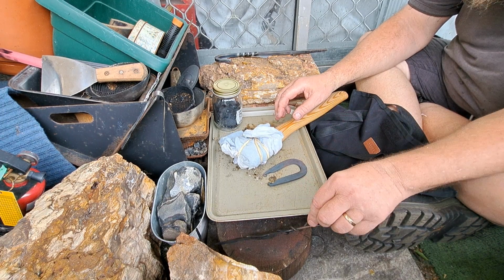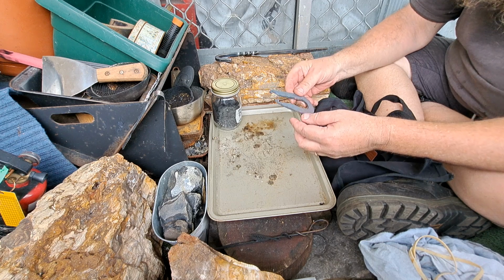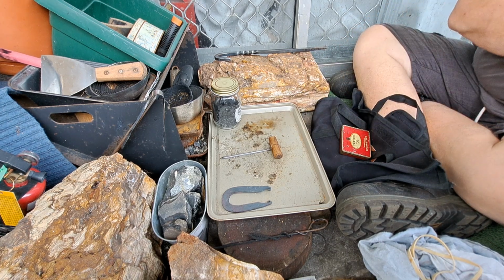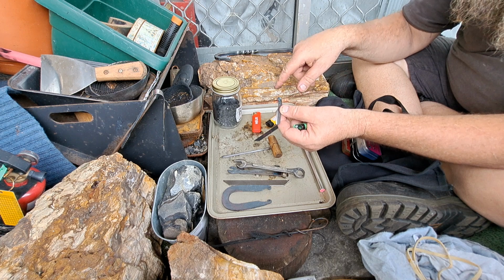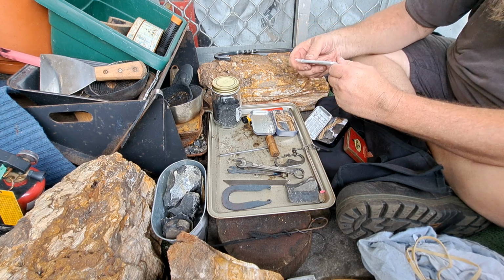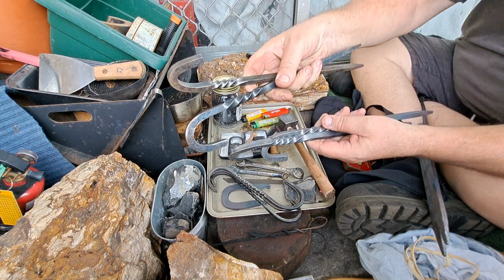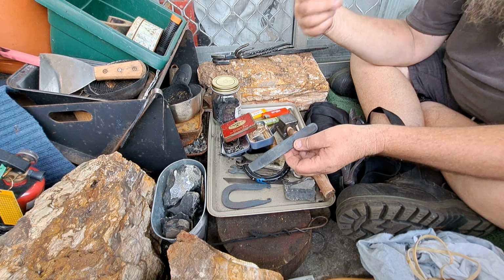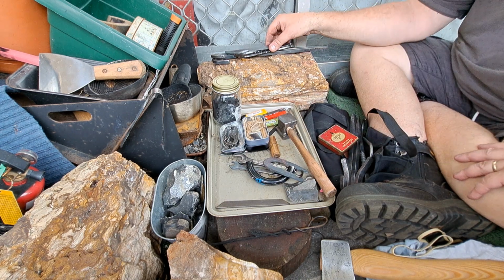another day at the forge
Here I show what I finished off at Andrew's forge today, again I want to thank him for allowing me to use his forge, it is very appreciated mate.